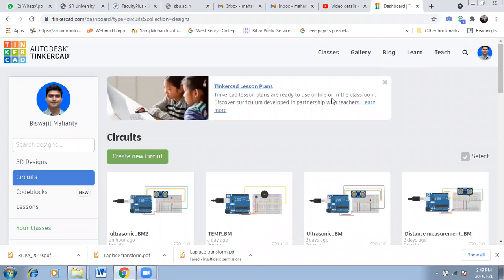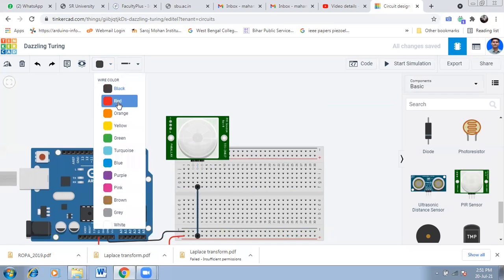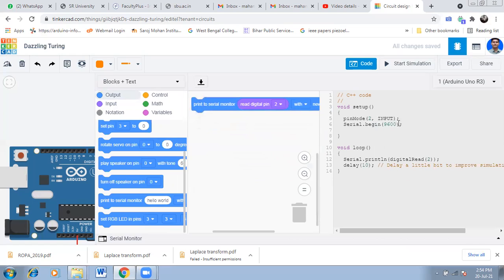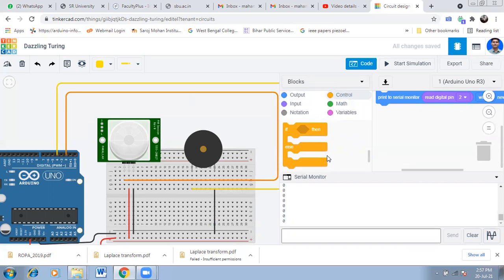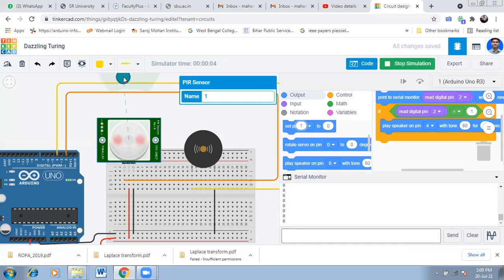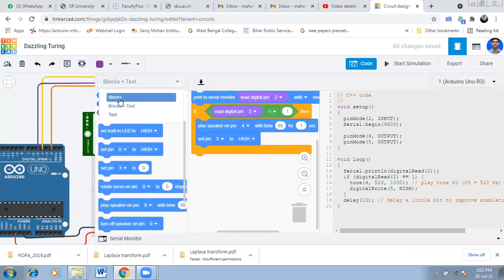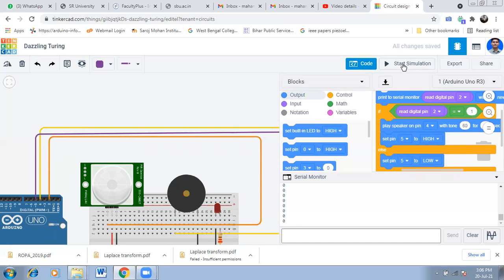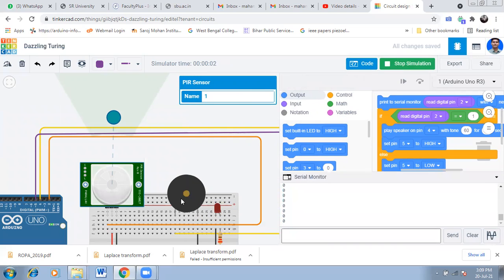Lec:4_Project on_PIR_sensor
Project on_PIR_sensor